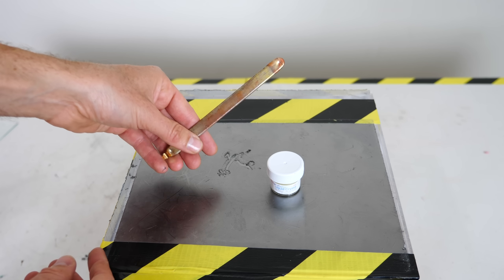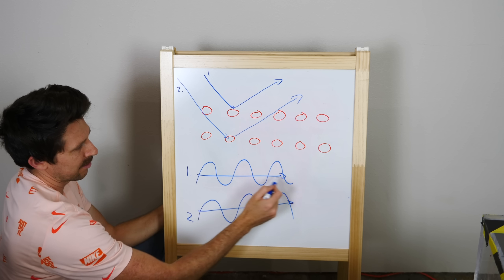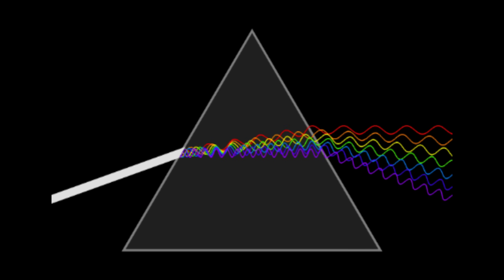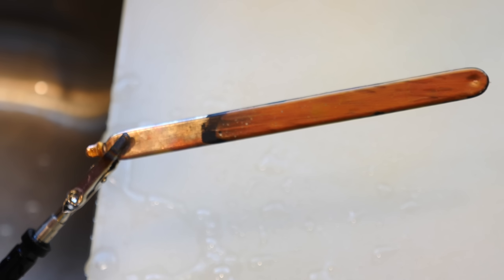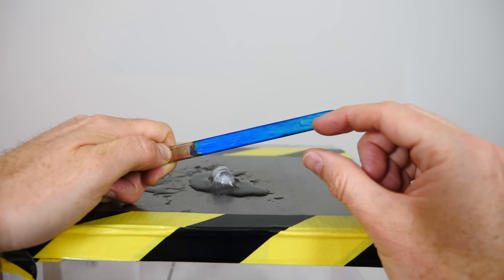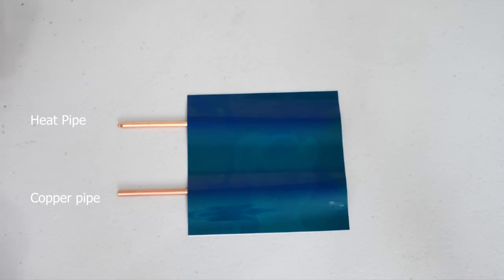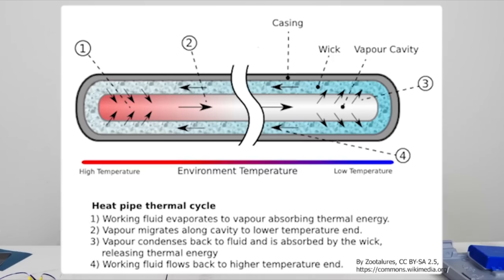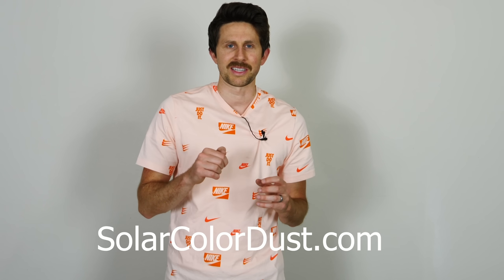Liquid Crystals Painted on Heat Pipes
In this video I show you how liquid crystals exhibit thermochromism and talk about how it works.